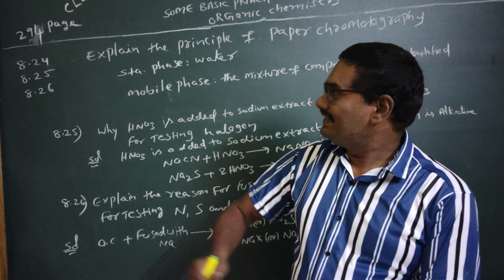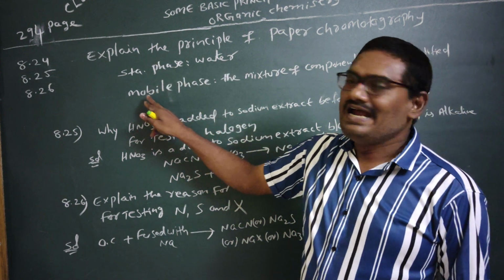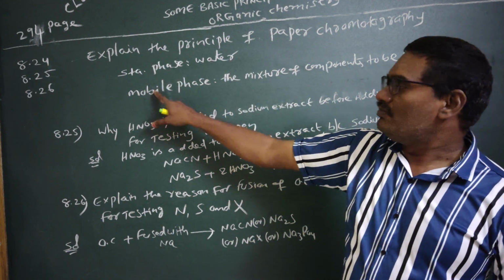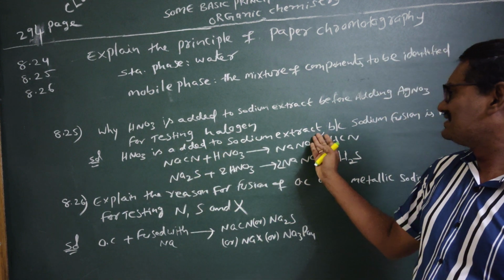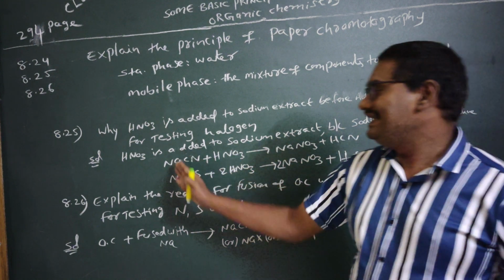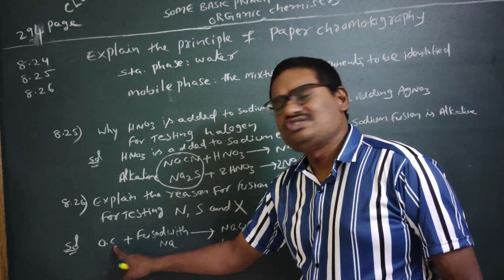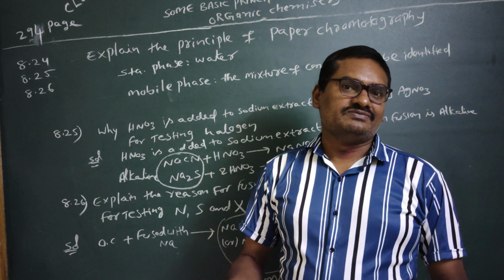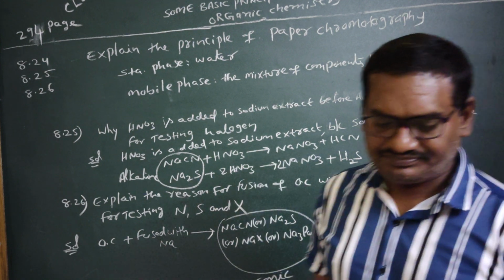PROBLEM _ 24 ,25,26 ON ORGANIC CHEMISTRY FOR JEE MAINS AND NEEET STUDENTS .